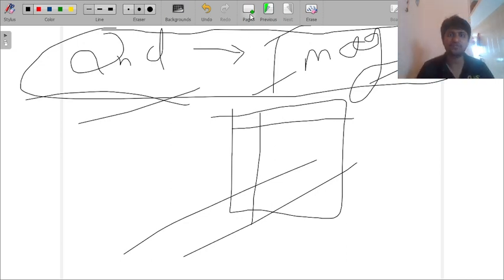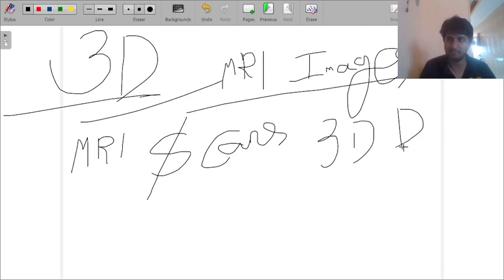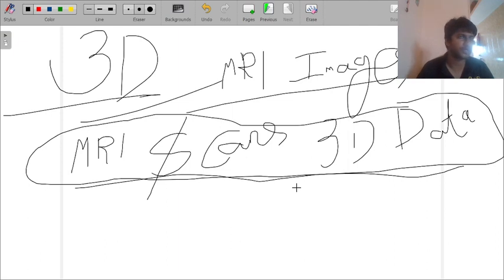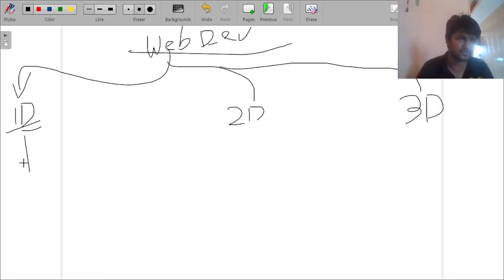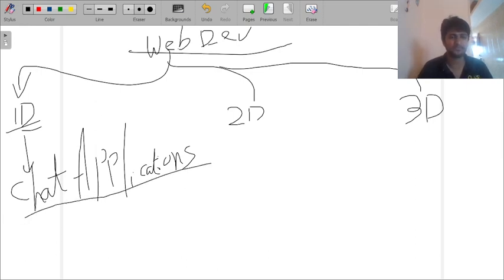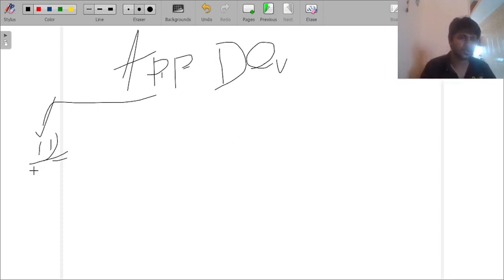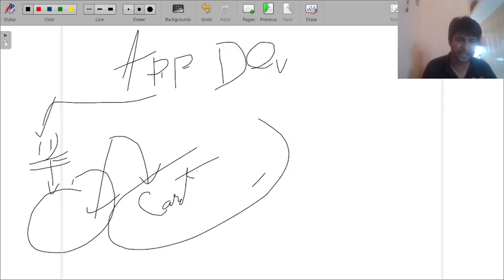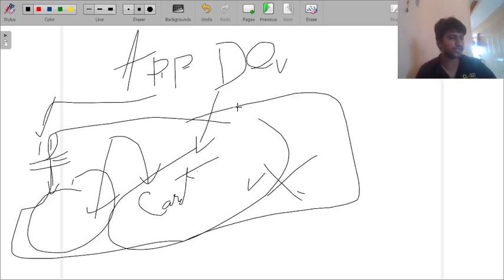Unlocking the Power of Arrays for Web Development, Data Science, App Development, and DevOps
In this Video Discussed about Real-World Use Cases of Arrays in Web Development, Data Science, App Development, and DevOps"

[03:08]( Real-world use cases of arrays in tech stack domains

[06:16]( Arrays for web dev, data science, app dev, and DevOps

[09:24]( Arrays are used to store and manipulate data in various use cases.

[12:32]( Understanding the significance of three-dimensional data in MRI images.

[15:40]( Real-world use cases of arrays in web development

[18:48]( Arrays are used for managing and retrieving comments, and representing three-dimensional color data.

[21:56]( Arrays can be used in app development for efficient organization and retrieval of data.

[24:59]( Arrays can be classified into 1D, 2D, and 3D for different data storage needs.

"Real-World Use Cases of Arrays in Web Development, Data Science, App Development, and DevOps"

[03:08]( Real-world use cases of arrays in tech stack domains
- The video covers real-world use cases in data science, machine learning, web development, app development, and DevOps.
-  emphasizes the importance of understanding the power of arrays in these tech stack domains.

[06:16]( Arrays for web dev, data science, app dev, and DevOps
- Real world use case in data science and machine learning for analyzing stock prices
- Using arrays for facilitating analysis and prediction of stock trends over time

[09:24]( Arrays are used to store and manipulate data in various use cases.
- Arrays store stock trends and investment decisions as one-dimensional data.
- Arrays are used in image processing for representing pixel values in a two-dimensional format.

[12:32]( Understanding the significance of three-dimensional data in MRI images.
- MRI scans contain three-dimensional data and are crucial for medical imaging and analysis.
- Three-dimensional data is also relevant in photography, data science, and machine learning, influencing various real-world use cases.

[15:40]( Real-world use cases of arrays in web development
- In one-dimensional array, usernames in chat applications can be stored, facilitating streamlined user identification and communication.
- In two-dimensional array, tabular data in a blog can store user information, time stamps, and comment content.

[18:48]( Arrays are used for managing and retrieving comments and representing three-dimensional color data.
Arrays are used for managing comments on blogs or LinkedIn, enabling efficient organization and retrieval of comments.
Arrays can also be used to represent three-dimensional color data for graphic design tools, such as pixel values over color composition.

[21:56]( Arrays can be used in app development for efficient organization and retrieval of data.
1D arrays can be correlated with to-do list apps, where content can be added, saved, deleted, and retrieved.
2D arrays can be used in calendar apps to store date and time details, supporting a well-structured calendar interface.
3D arrays can be related to augmented and virtual reality games, representing mapping data and interacting with the physical environment in real time.

[24:59]( Arrays can be classified into 1D, 2D, and 3D for different data storage needs.
1D arrays are suitable for storing server logs, monitoring, and system checks, simplifying log analysis and security monitoring.
2D arrays help to manage diverse development environments and promote consistency across different environments, such as development, staging, and production.
3D arrays are useful for complex network configurations, including server data, routes, firewalls, and cloud environment-related data for DevOps.

YOU JUST NEED TO DO